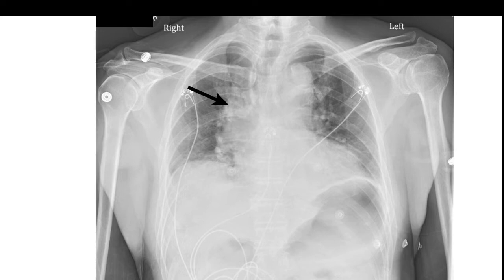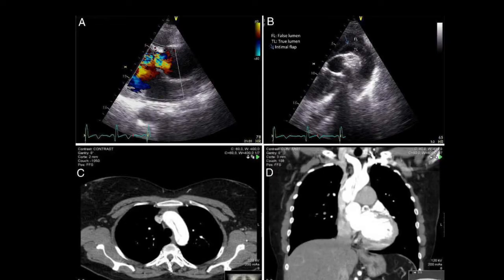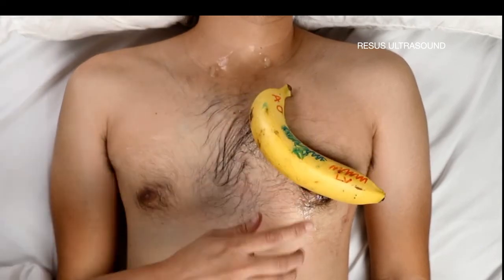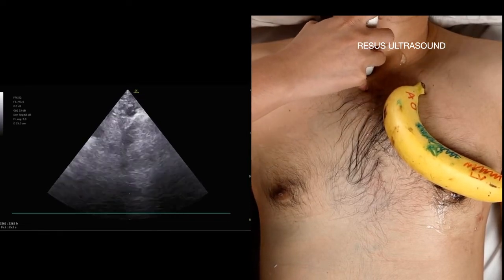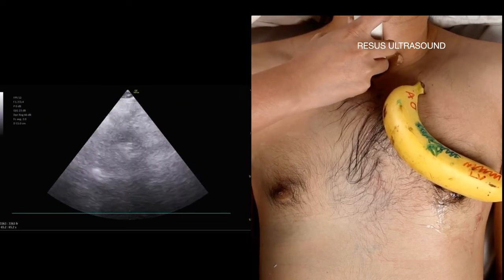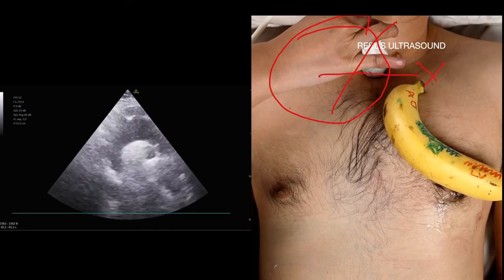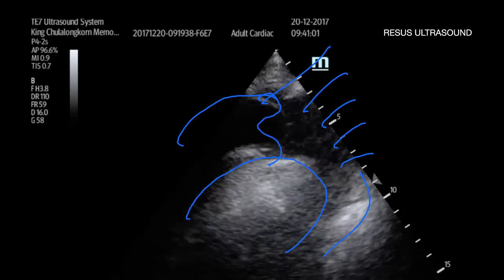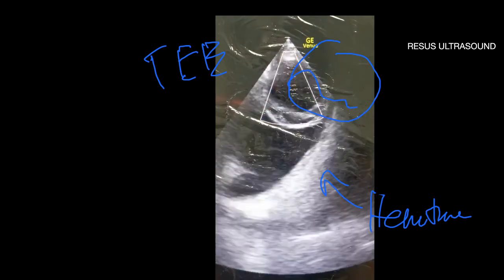4 minutes on Suprasternal notch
Understand heart from Banana view
How to dx aortic dissection